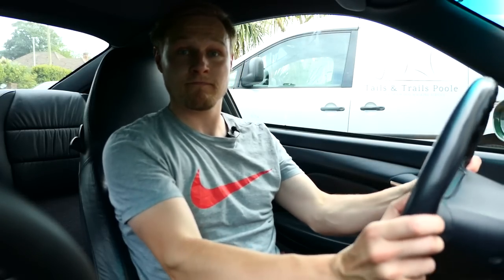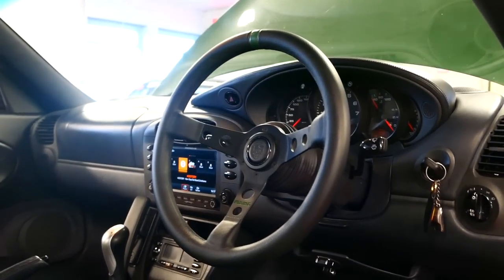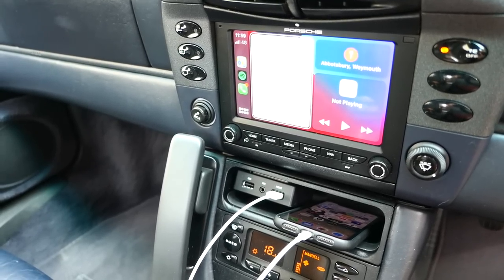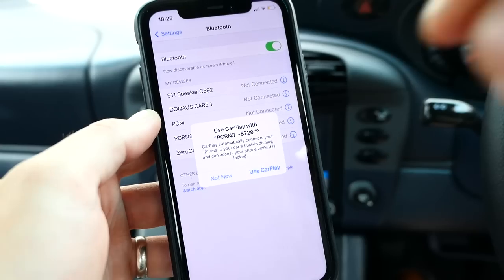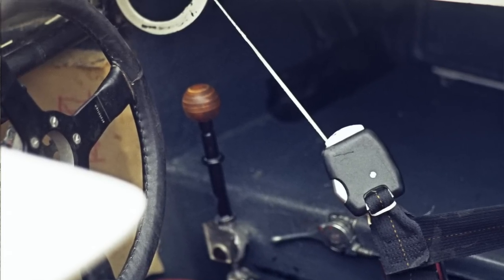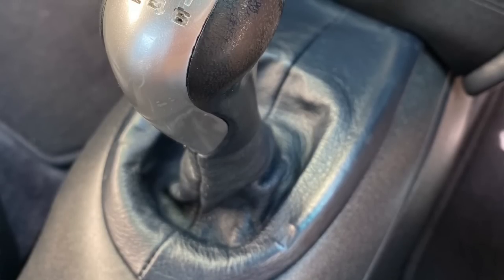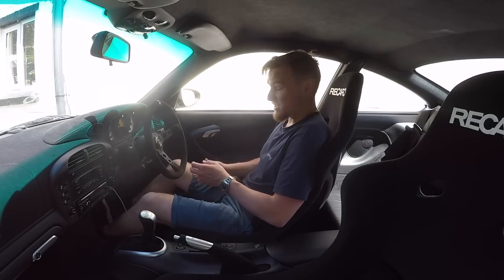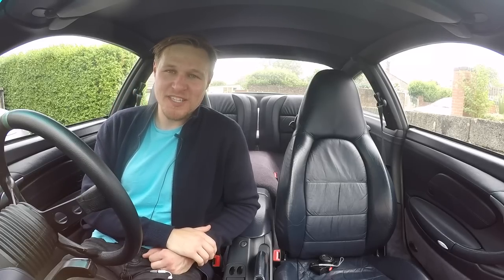Porsche 996 Carrera: key interior upgrades RATED!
The 996's interior has always been a bit of a let-down, mainly because of the lack of quality materials used, as well as the general fit and finish. After spending the last 18 months addressing the exterior looks of my project 996 Carrera (as well as spending out heavily on maintenance, see my latest videos) I decided it's time to put some focus on the inside of Little Irish.

In this video I've installed and reviewed my new custom MOMO steering wheel, my 917-inspired wooden shifter, a wireless adapter for my PCCM+ infotainment system, plus my new choice of seat. What do you think to the mods I've done so far, and what other mods do you think I should consider for the inside of my 996?

Your dream Porsche might be closer than you think! That Nine Eleven Guy's recommended finance experts are Rare Car Finance, your trusted partner for all Porsche sports cars valued over £25,000.

911-inspired apparel can be found on my Teespring online store 'That Nine Eleven Merch', just click/tap on the options below each of my videos to browse the full selection exclusive to my shop.

Road to Redline is the Porsche podcast dedicated to the people and the stories behind the world's finest sports cars. Available on your preferred podcast platform!